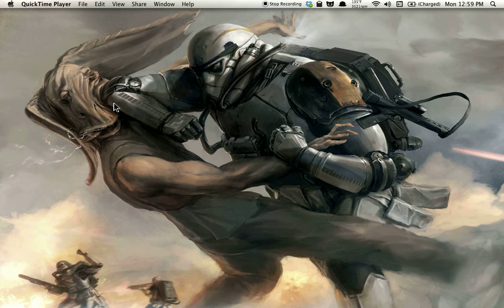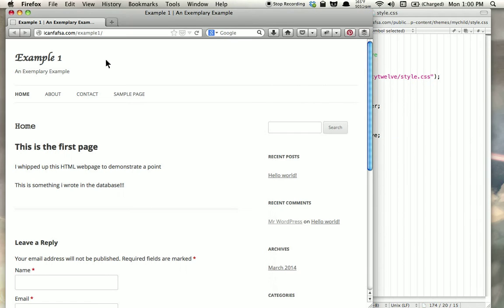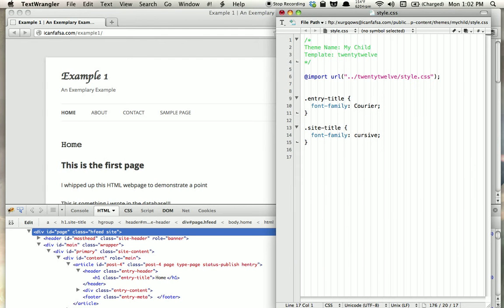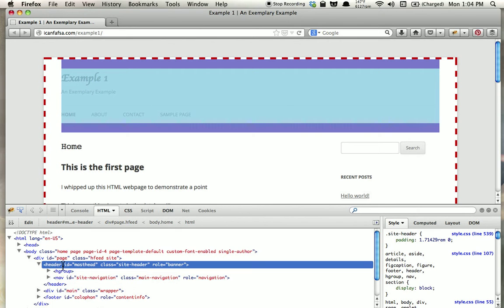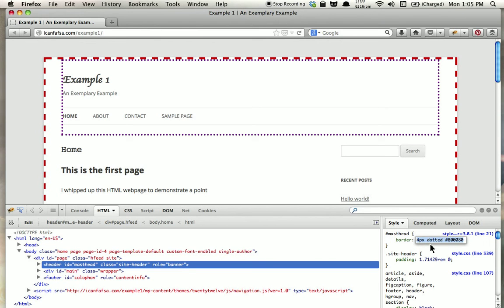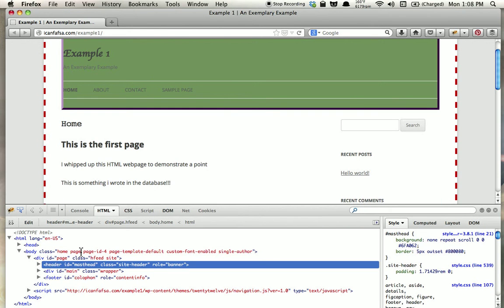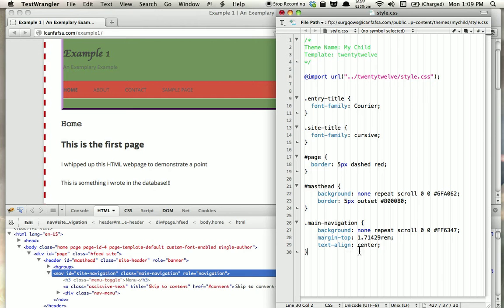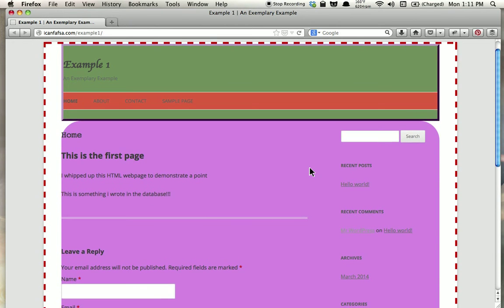Firebug To Learn About Your Theme